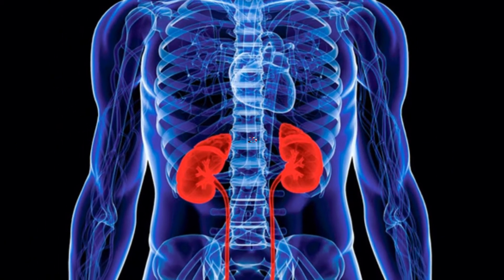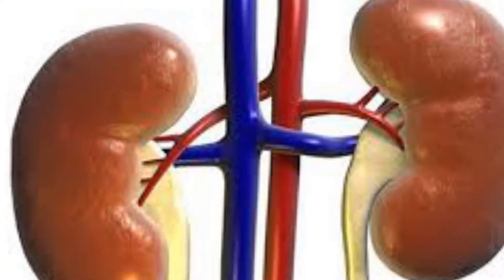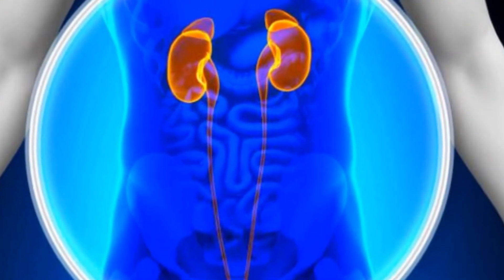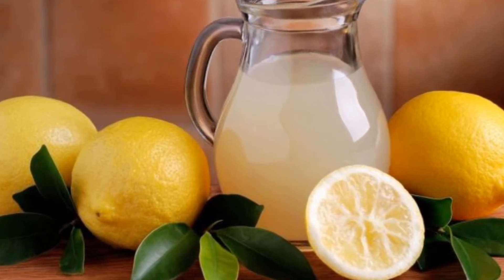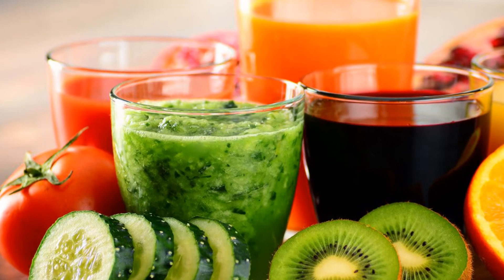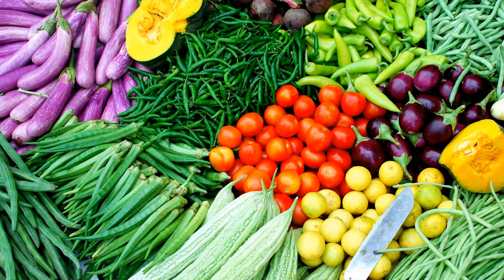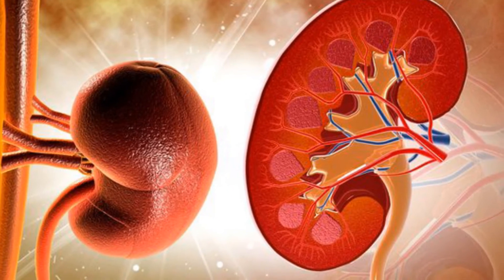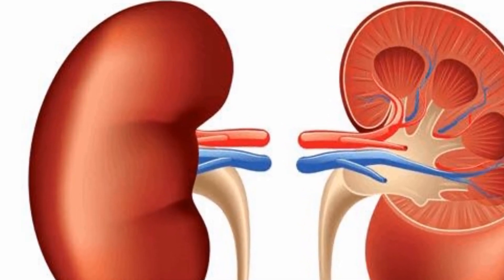Foods that Cleanse the Kidneys - 5 Kidney Cleansing Drinks | By Health Tips TV